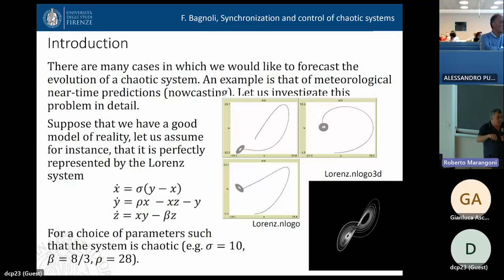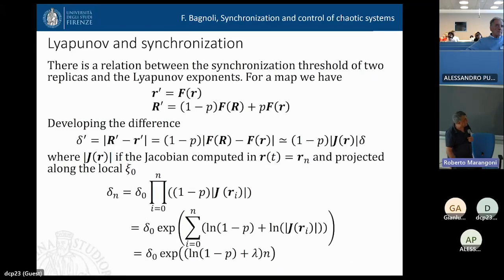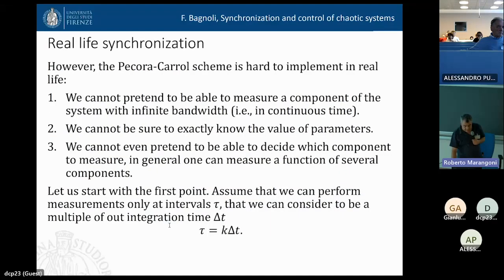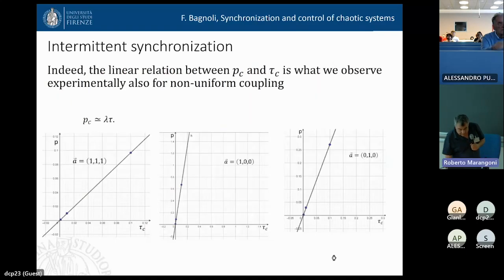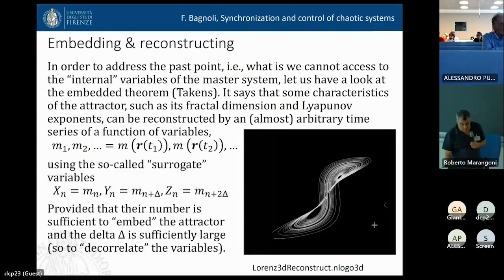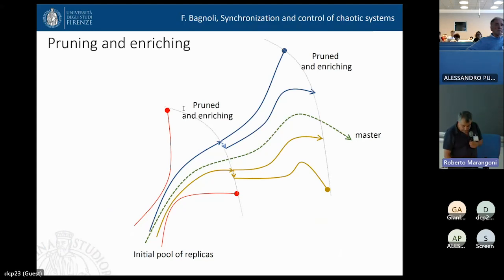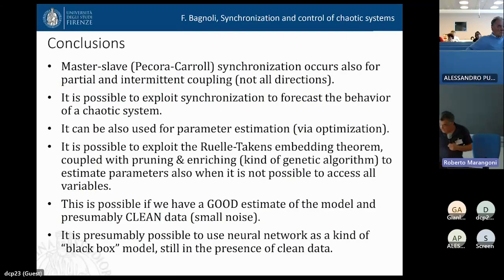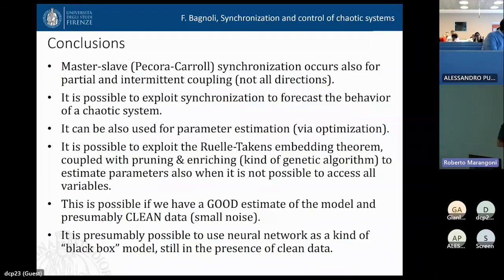DCP23_38 Franco Bagnoli "Synchronization, control and data assimilation of the Lorenz system"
Talk by prof. Bagnoli at DCP23 entitled: "Synchronization, control and data assimilation of the Lorenz system"